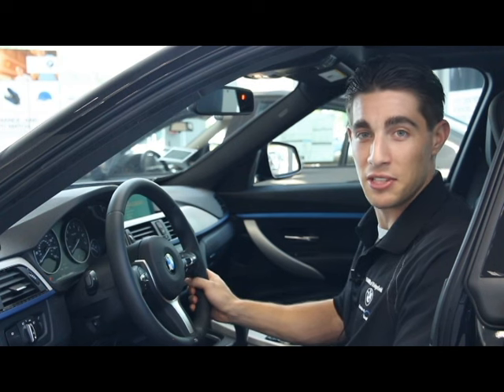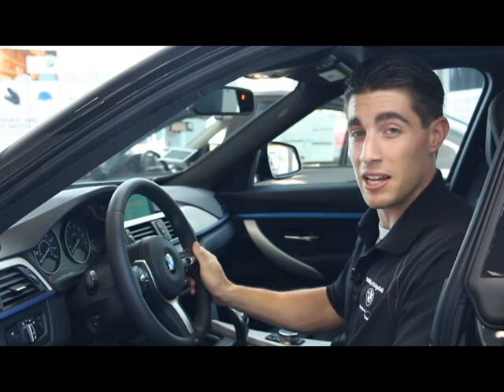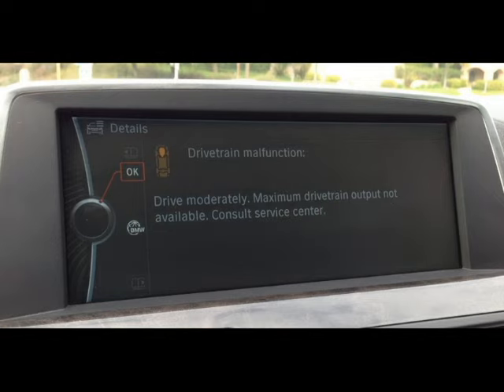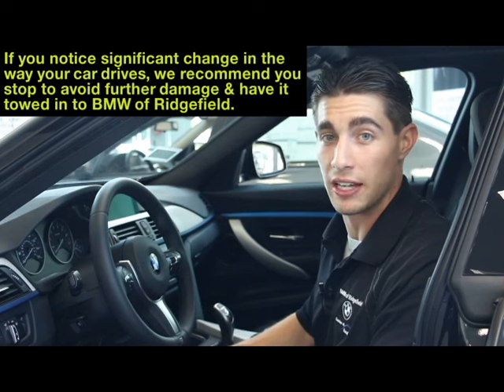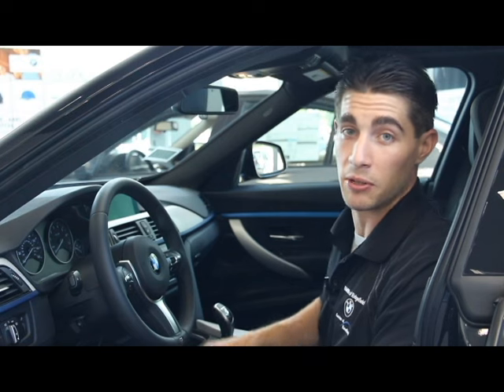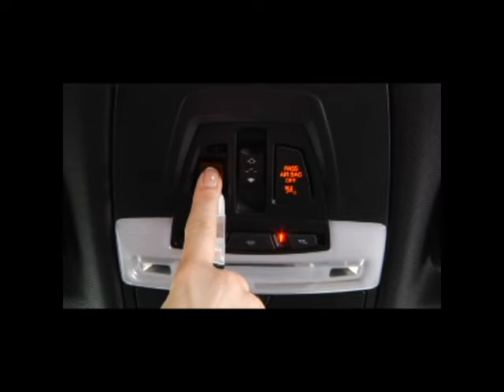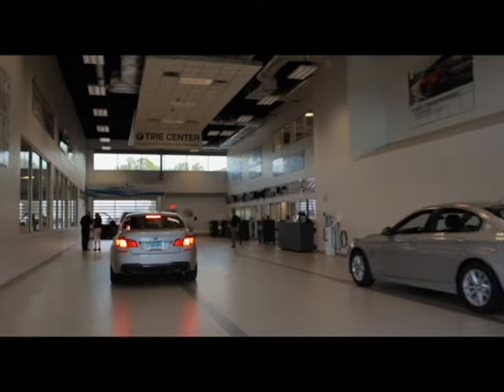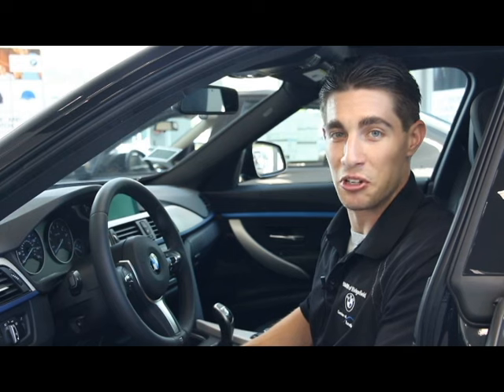BMW Drive Train Warning Light & How To Respond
The Drive Train Warning Light in your BMW can activate for one of many reasons. Watch our Fast Service Advisor, Thomas, explain how to effectively respond in the event your warning light does come on.

BMW of Ridgefield is your local BMW Dealership in Connecticut. We carry a huge selection of new BMWs with great BMW lease offers & BMW finance offers. Get the best deal on BMW M5, BMW M4, BMW i8, BMW M3, BMW X2, BMW 5 series, BMW X5, BMW X3, BMW X7, BMW 3 Series & BMW X1. We also have a huge selection of used BMW with very low finance rates. We are also an authorized BMW Service & BMW Parts Center. We have trained technicians to do BMW oil change and BMW service repairs. We proudly serve the Ridgefield, Wilton, Danbury, and surrounding areas.